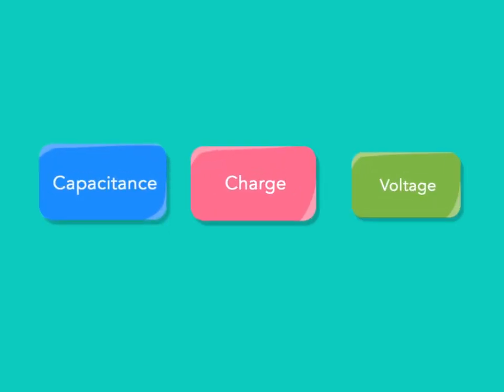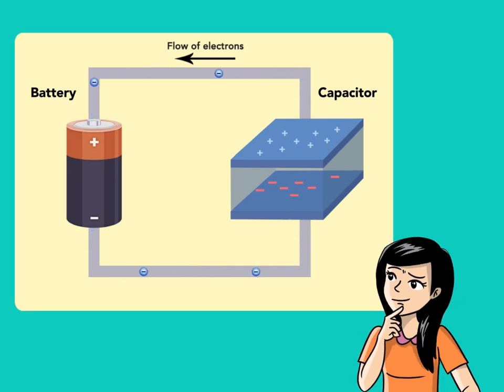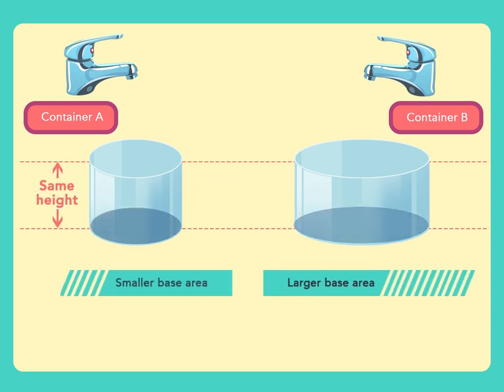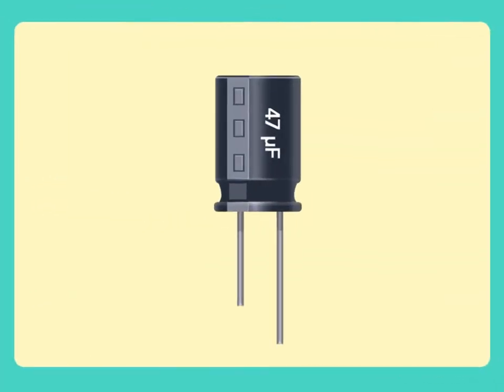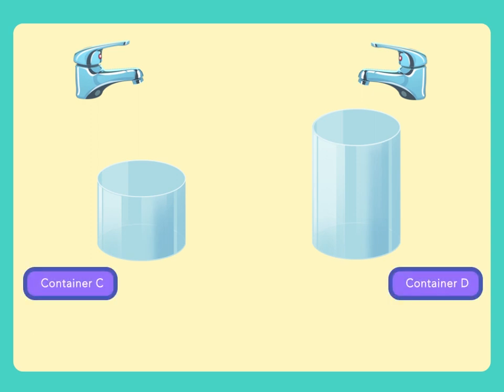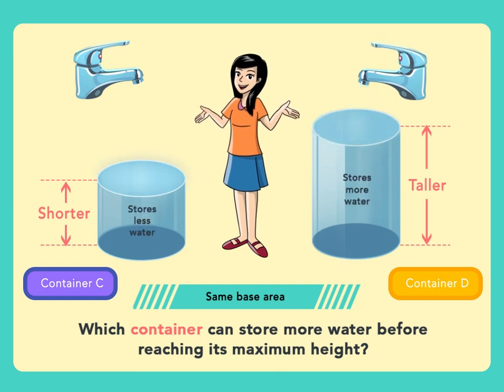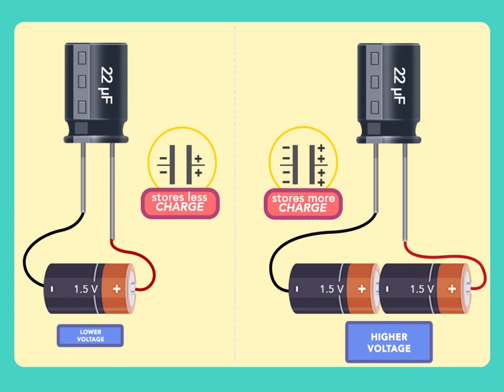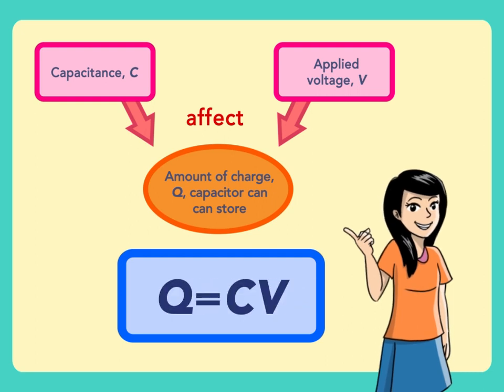6 Relationship between Capacitance, Charge and Voltage